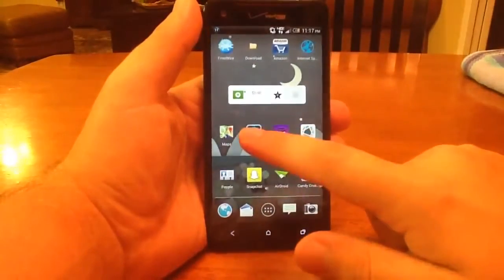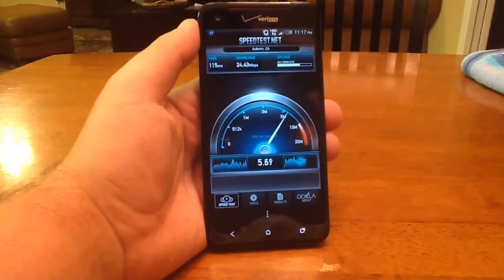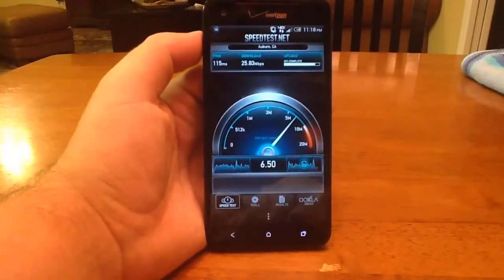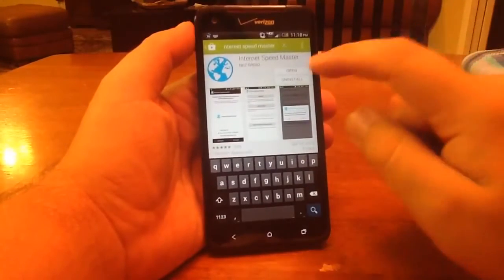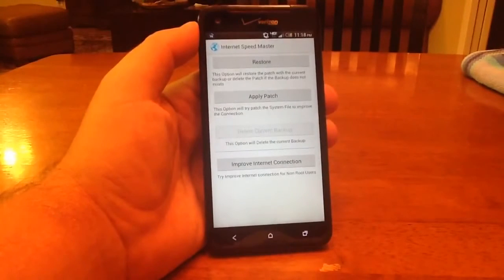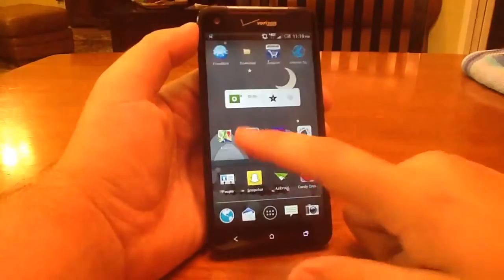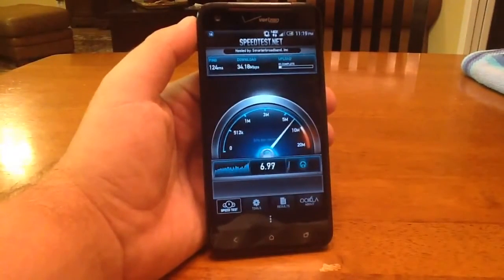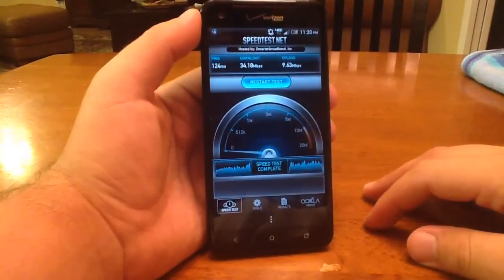boost your 4G 3G WiFi speeds on Android! NO ROOT NEEDED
How to boost your line speed 4G and 3G